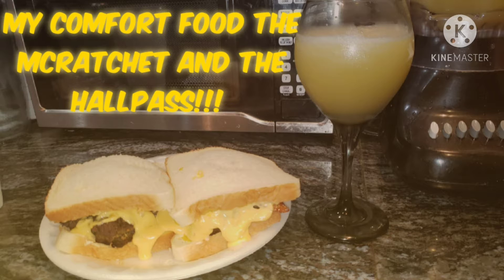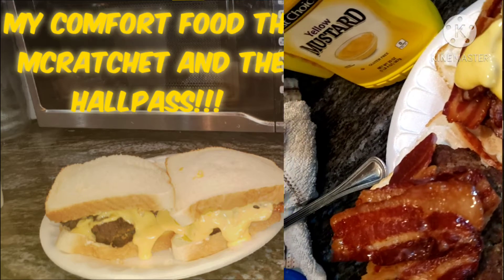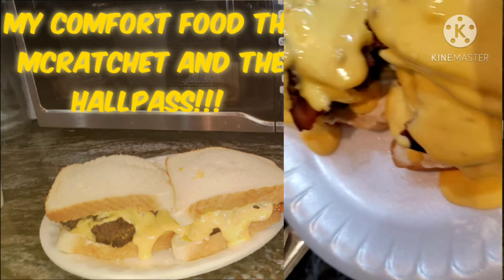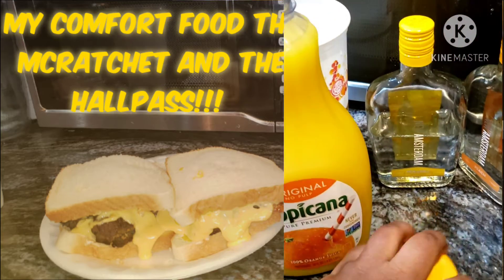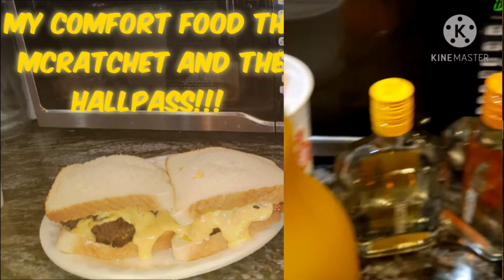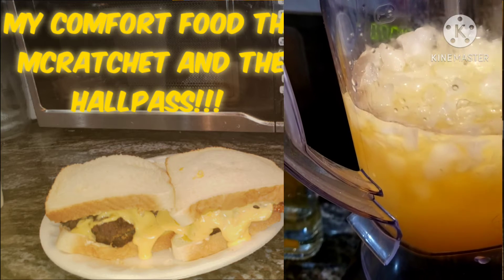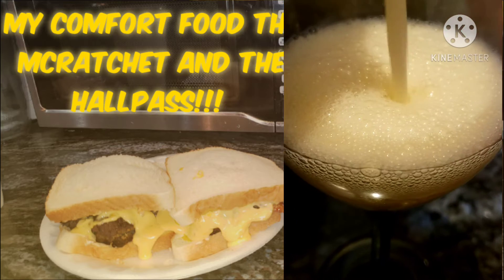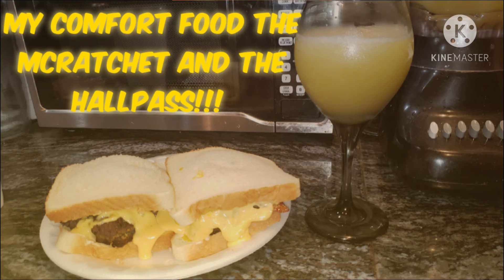comfort food fast!!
fast and comfortable my bacon cheeseburger (mcratchet)with one of my signature drinks the hallpass get into it!!! singlemom msgulfcoast groceryhaul whatsfordinner plusize walmart haul gorcerypickup Biggurlwerk zeta drinks hallpass saturdaynightlive Enjoy $10.00 off your first order from Walmart Grocery.